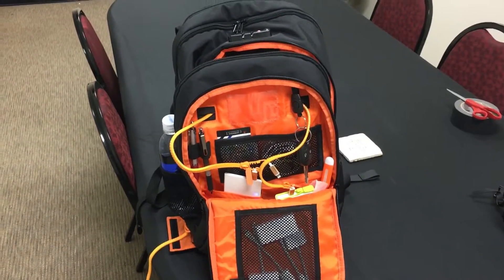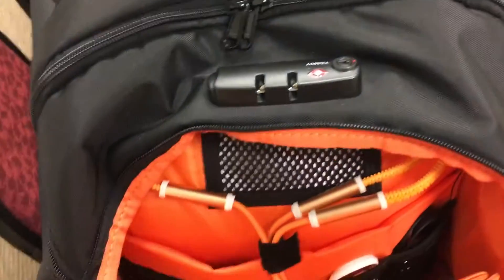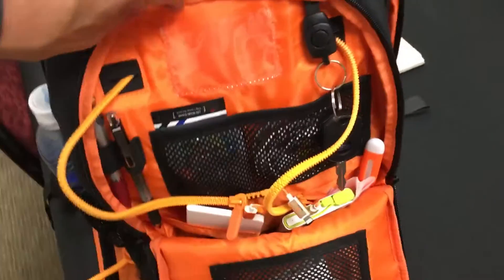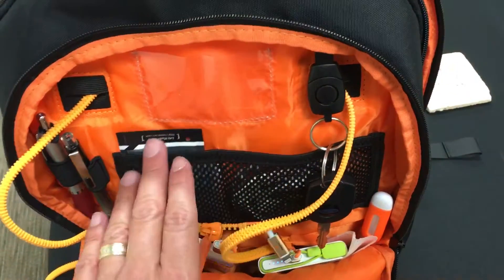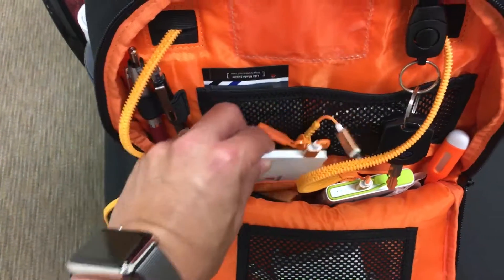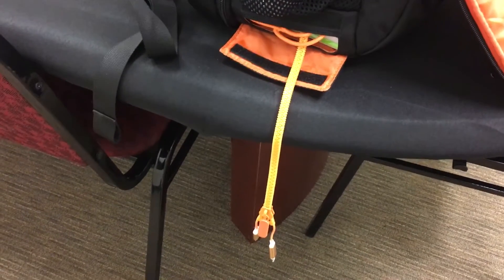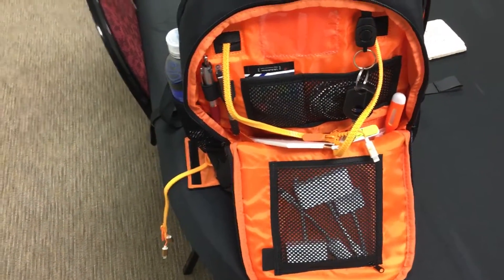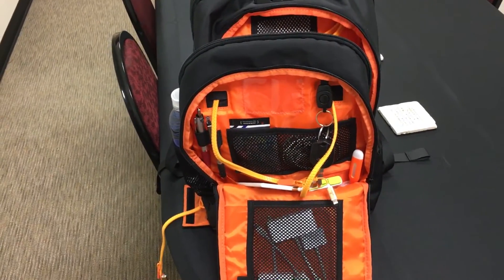Setting up your iBackPack™ to be a powerful charging station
Inside the 15" iBackPack™ as we experiment with ways on how to maximize it's charging capacity! By upgrading to 2.0 you will have more opportunities to charge at a higher level